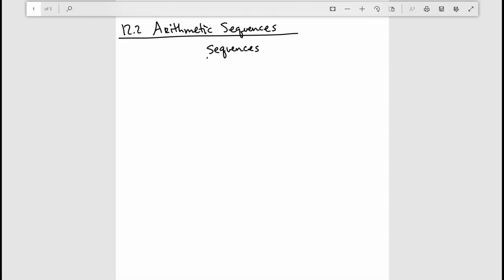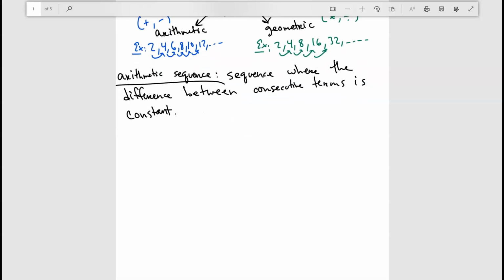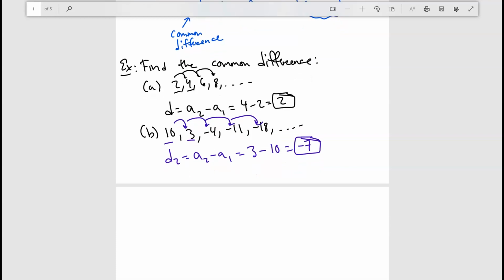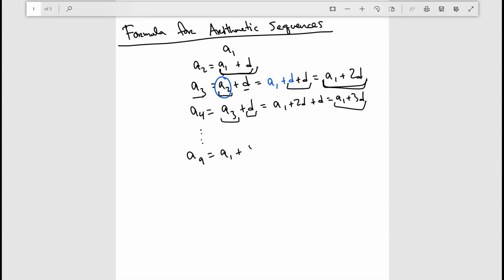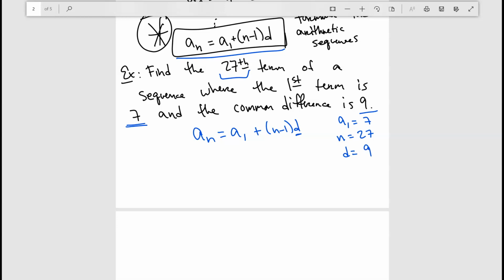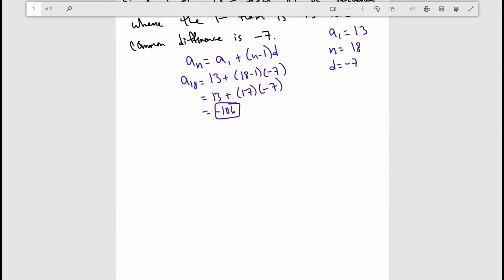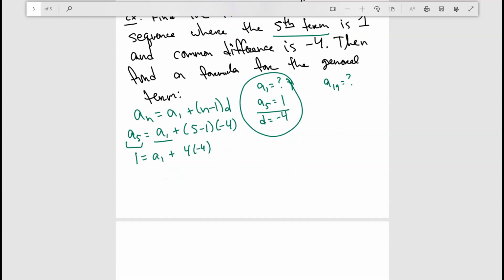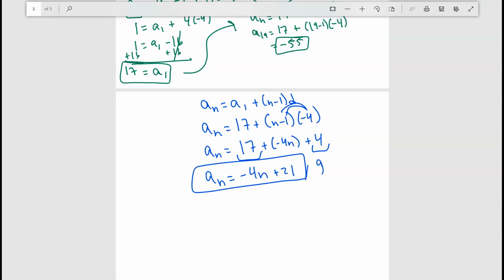Math 96: Arithmetic Sequences